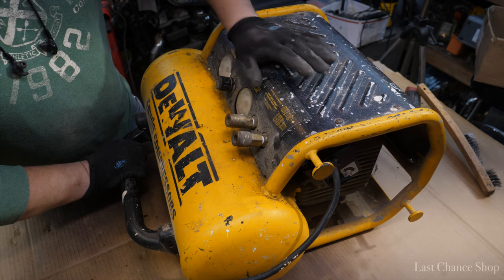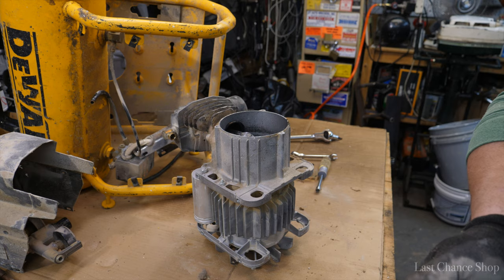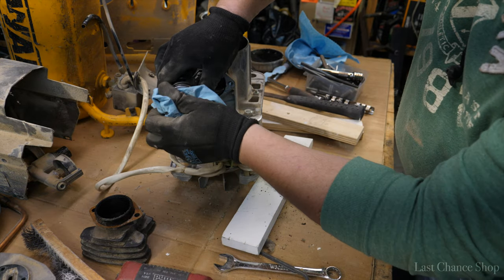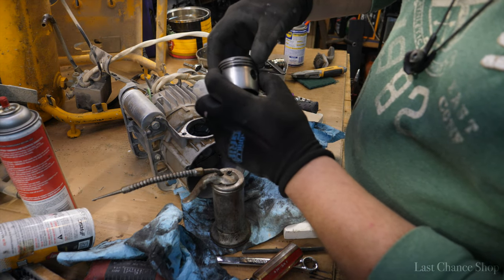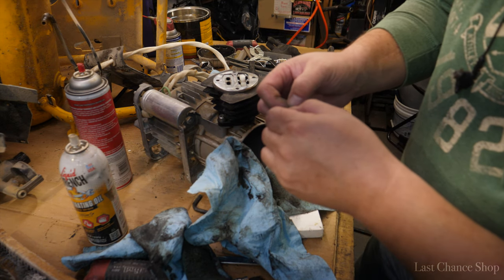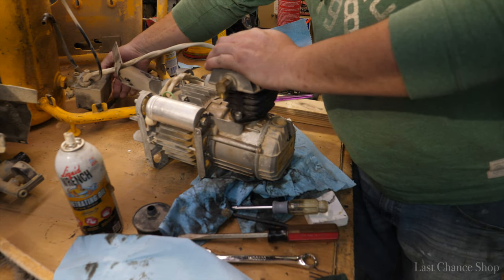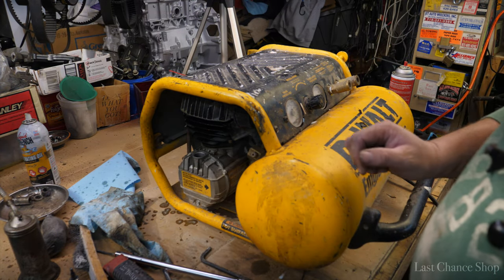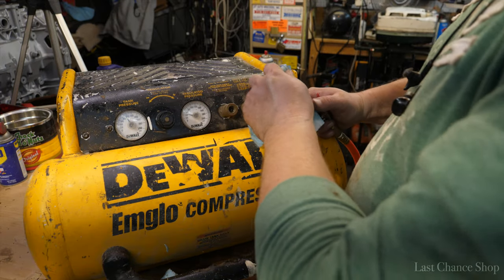How to quick fix seized DEWALT air compressor MADE IN ITALY